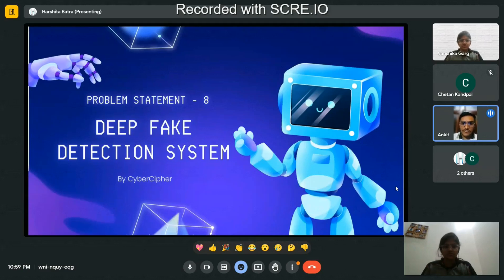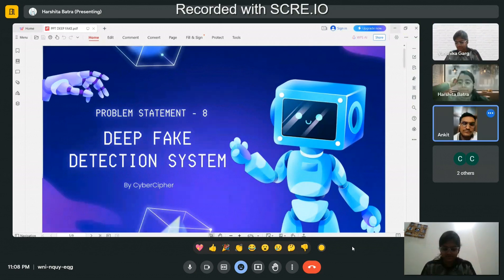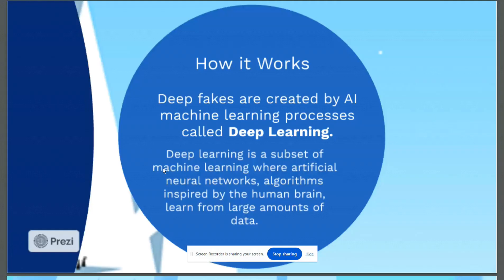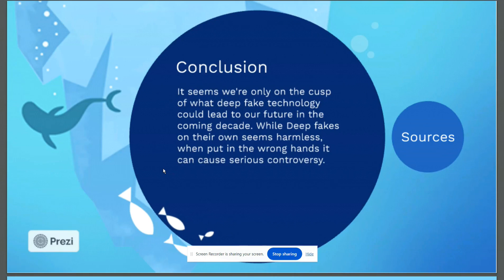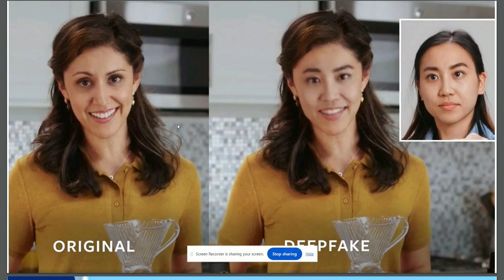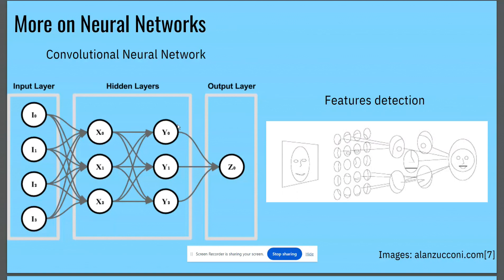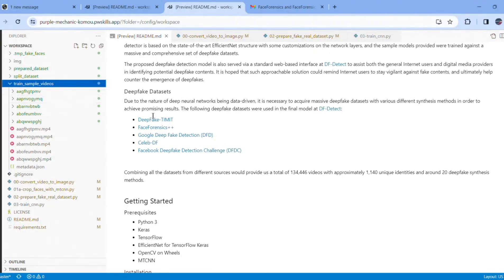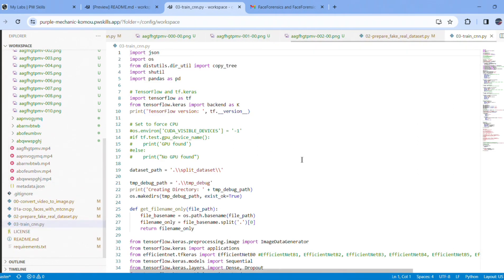Rajasthan_Police_Hackathon_1.0_RJPOLICE_HACK_886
Team - CyberCiphers
Problem Statement - 8
DeepFake Detection